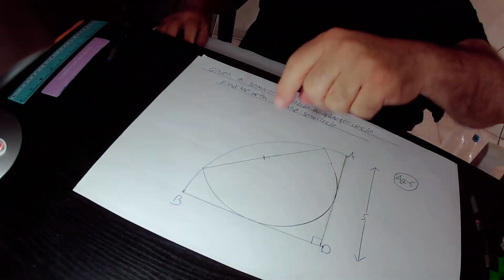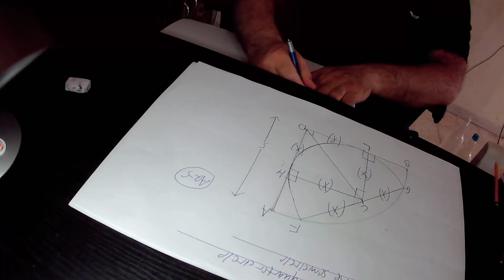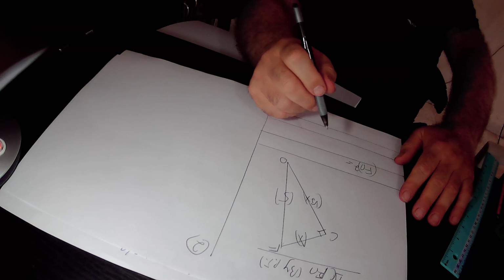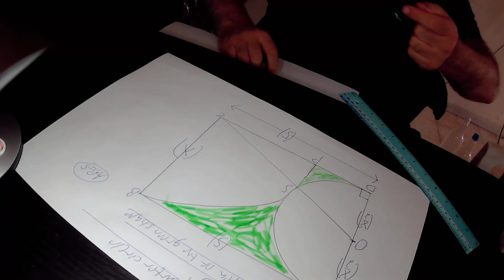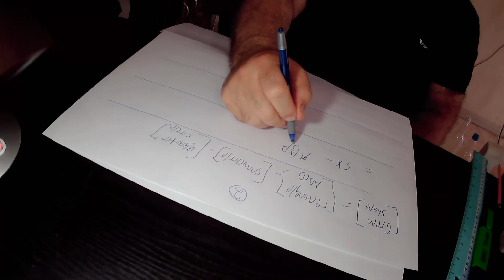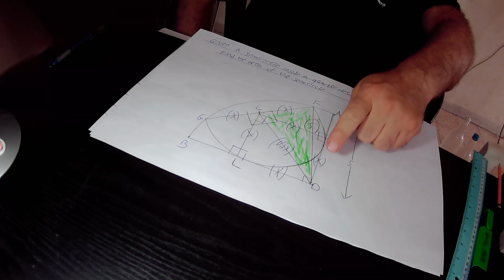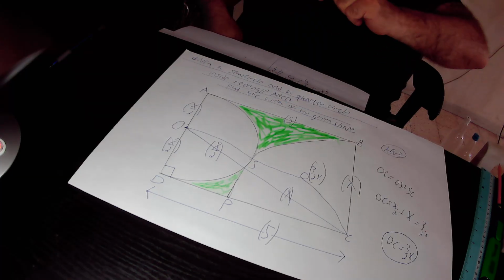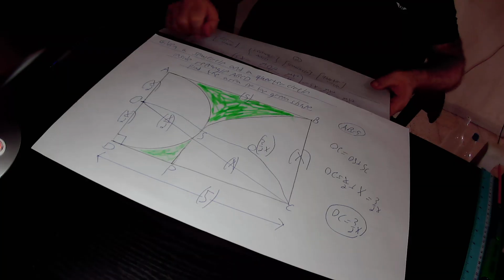TWO OLYMPIAD QUESTIONS